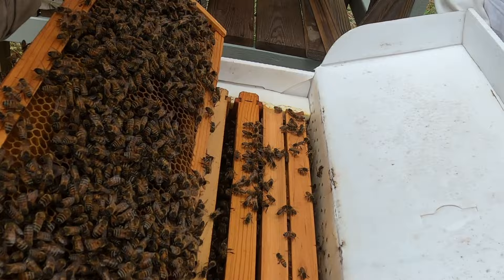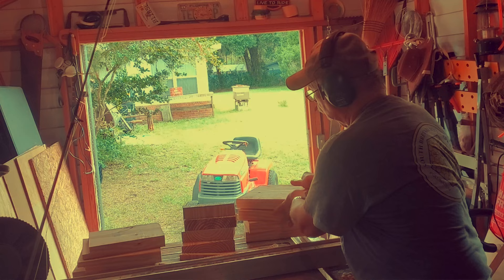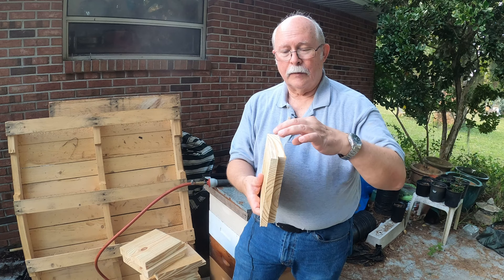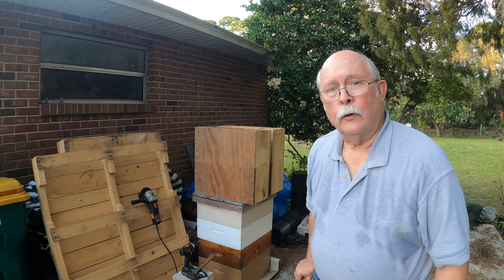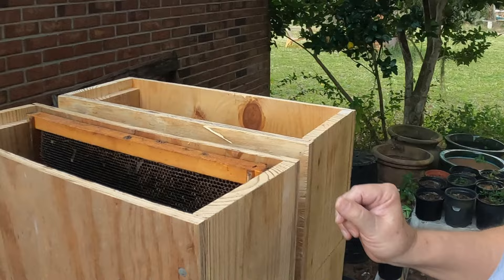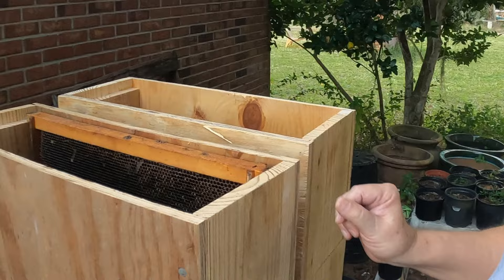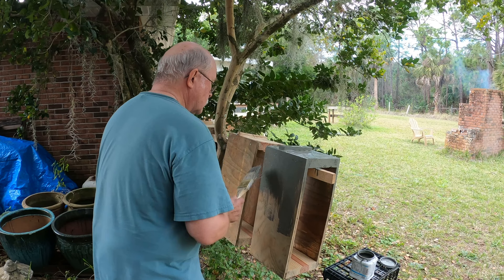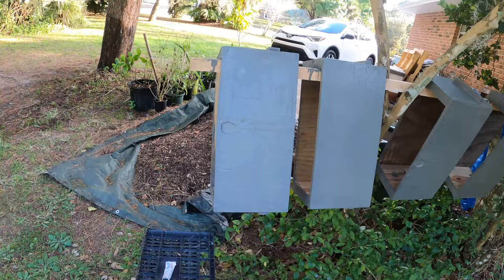SUPER CHEAP 5 Frame Boxes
How I build my Super Cheap Nuc boxes.